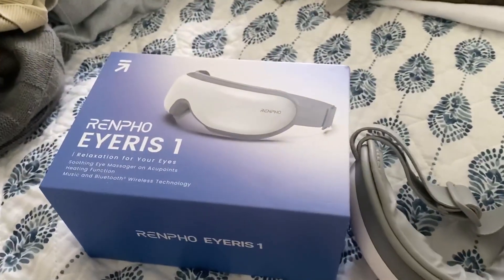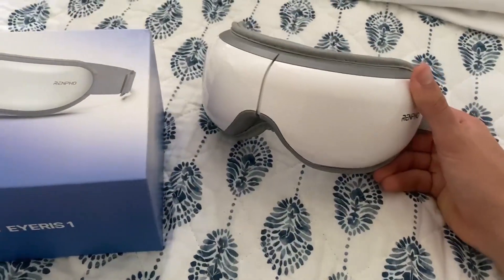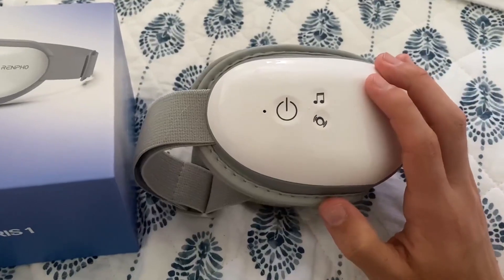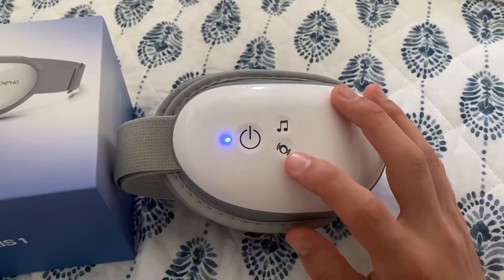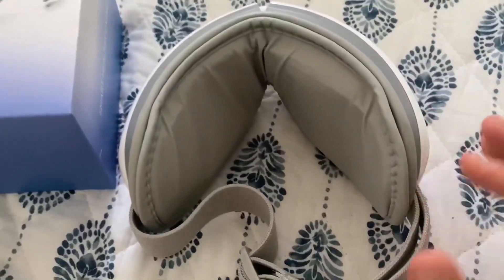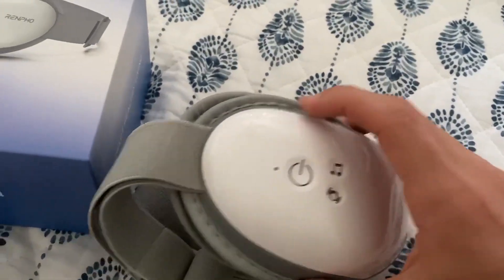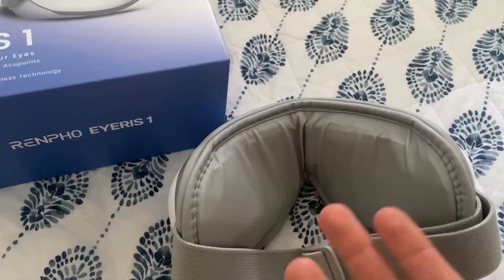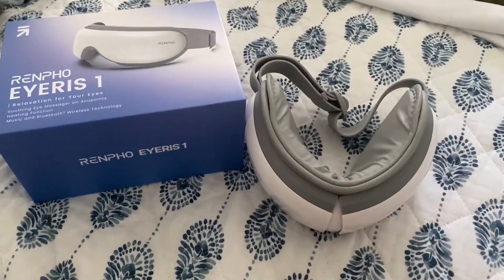RENPHO Eyeris 1 Eye Massager with Heat, Smart Eye Mask for Relax Eye, Reduce Eye Strain Review